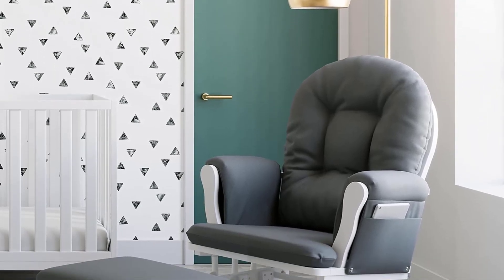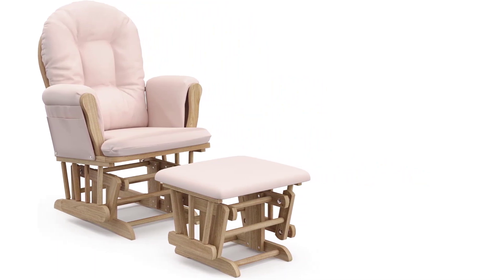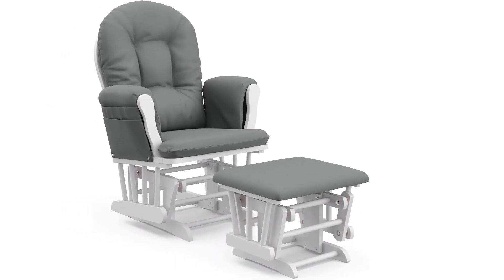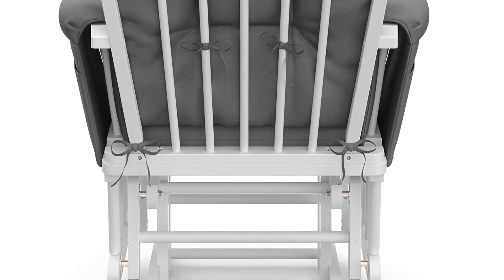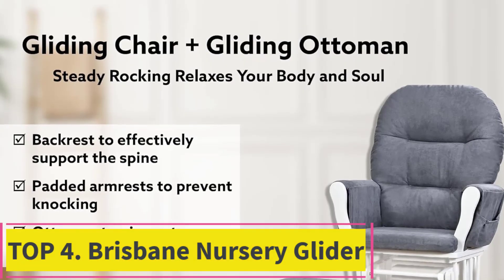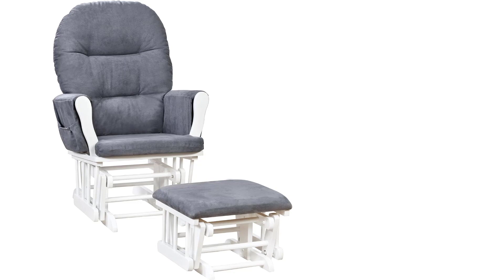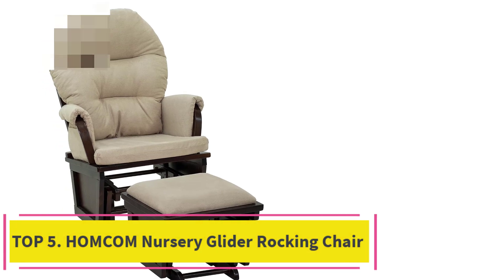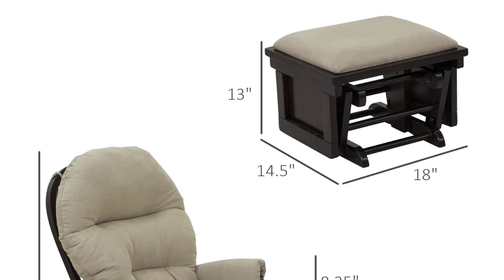Top 5 Best Nursery Glider Chair 2023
Storkcraft Hoop Nursery Glider
✅ US :

Storkcraft Premium Hoop Glider
✅ US :

Coaster Furniture Modern Hoop Glider Chair
✅ US :

Brisbane Nursery Glider
✅ US :
HOMCOM Nursery Glider Rocking Chair
✅ US :

In this video, we listed the Best Nursery Glider Chair  2023 ?

nursery chair,glider recliner,reclining rocking chair,rocking chair recliner,swivel rocker chair,
kids rocking chair,nursery chairs,nursery rocker recliner,reclining glider,
rocking swivel chair,swivel glider chair,swivel glider recliner,swivel rocker,
swivel rocker chairs,chair rocker,swivel rocking chair,swivel rocking chairs,baby recliner,
glider ottoman,glider rocker with ottoman,glider with ottoman,recliner glider,rocker swivel chair,
rocking recliner chairs,glider recliner chair,glider swivel chair,ottoman for glider rocker,
rocking chair with ottoman,small rocking chair,glider chair with ottoman,nursery chair recliner,
racking chair,reclining nursing chair,swivel gliding recliner,swivel rockers,armchair nursing chair,best rocker recliner,glider rocker ottoman,glider rocker recliner,nusery chair,
power glider,reclining glider chair,rocker glider with ottoman,swivel glider chairs,
glide rocker,nursery glider and ottoman,nursing recliner,recliner chair rocking,recliner rocking chairs,rocking chair with recliner,baby recliner chairglider and ottoman,
glider chair w ottoman,glider recliners,gliding recliner,power glider recliner,
recliner swivel rocker chair,rocker chair with ottoman,rocking chair ottoman,glider chair ottoman,
glider rockers with ottoman,gliders ottomans,nursery reclining chair,recliner rocker chairs,
rocker glider recliner,rocker recliner nursing chair,rocking ottoman,babyletto rocking chair,
comfy rocking chair,gliding chair with ottoman,maternity chair,nursery recliners,
nursery rocking recliner chair,rocker with ottoman,swival rocking chair,

best glider chair,best basketball hoops on amazon,best gaming chair 2023,
best basketball hoops portable,best beach chairs 2022,paper glider,paper plane,
straw airplane,paper helicopter,ring wing plane,gliders,
straw rocket,science max hoop glider,